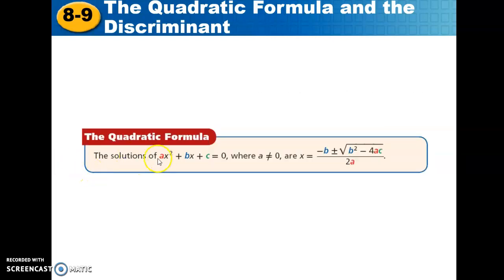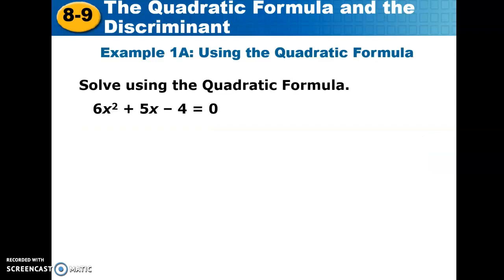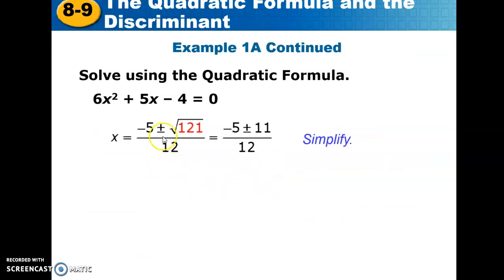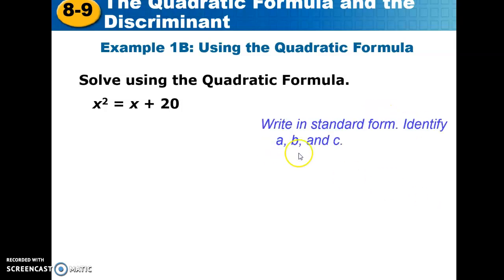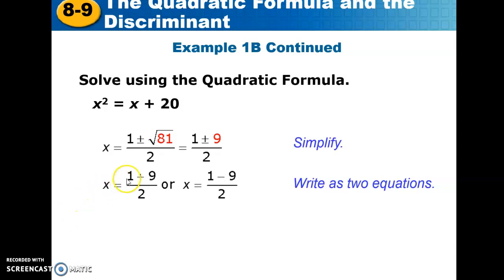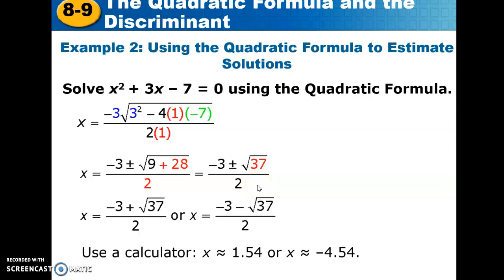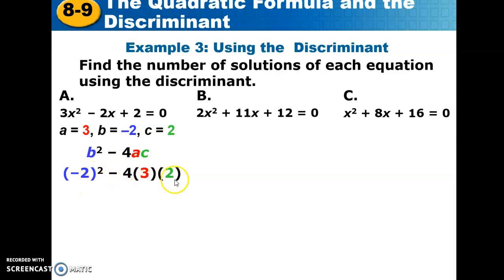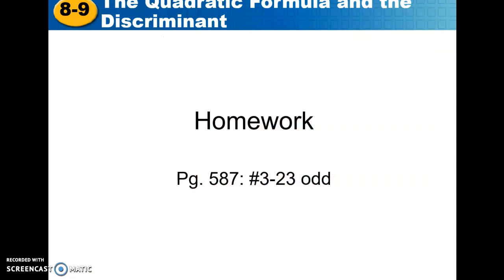Antos Algebra Quad Formula